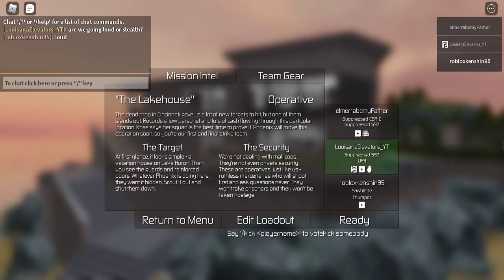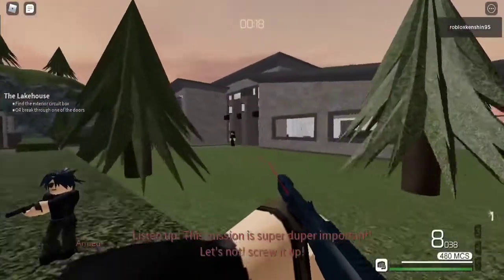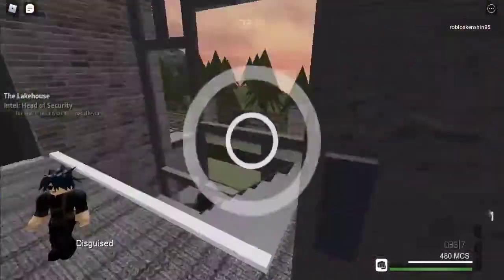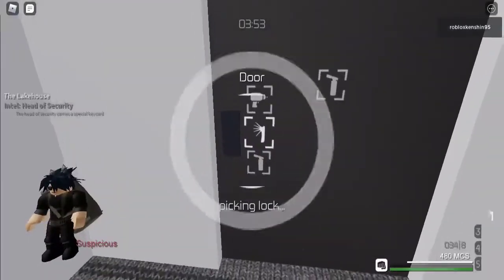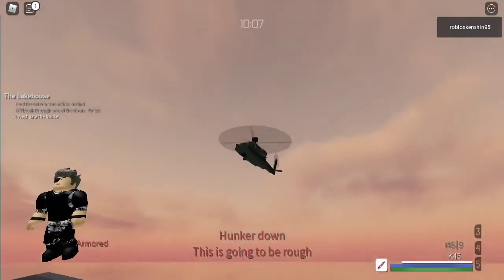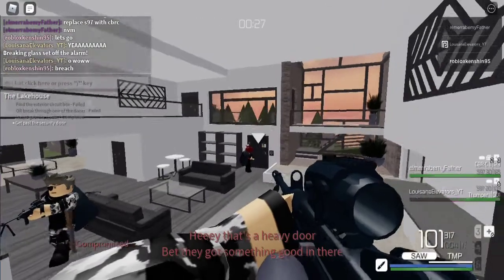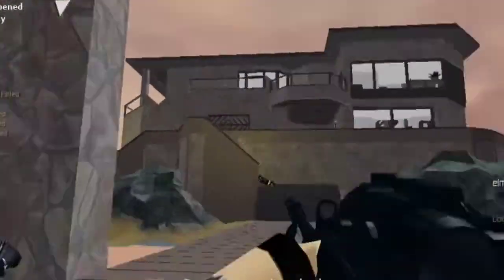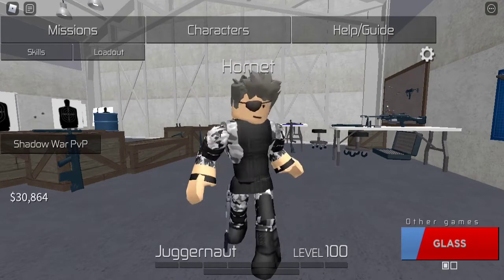Map Review: The Lakehouse [Roblox Entry Point]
Welcome to the first episode of this series, where i look at MOSTLY everything there is to offer on these maps. Today, we look at my least favorite map as a way to kick things off, and talk about why this map sucks so bad for stealth and loud, at least in my opinion.